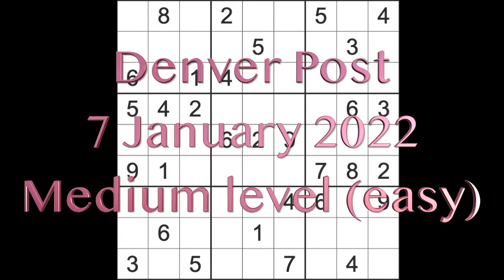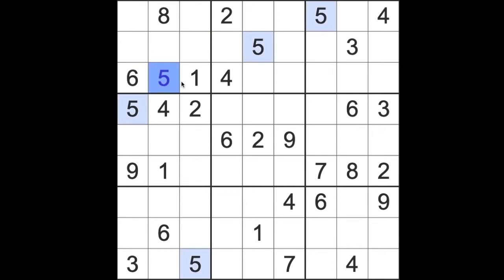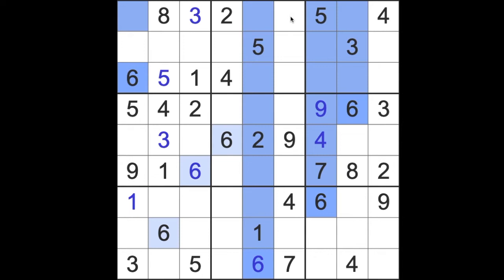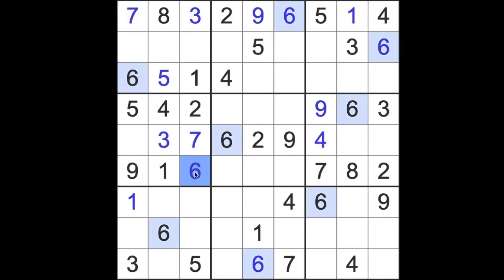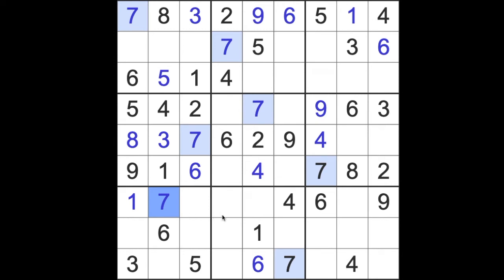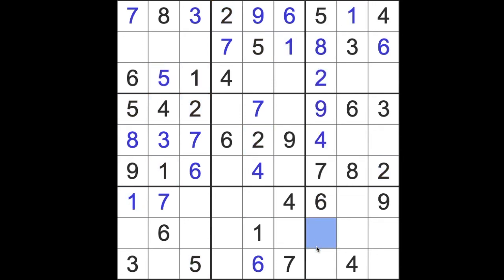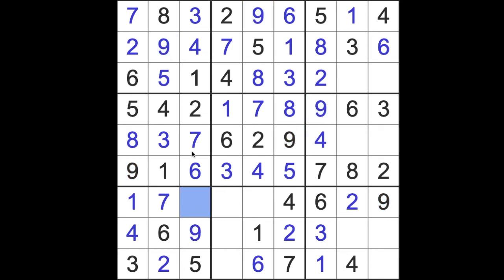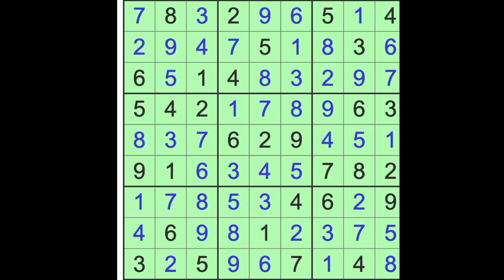Sudoku solution – Denver Post sudoku 7 January 2022 Medium level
First time playing the Denver Post medium level sudoku. It's very suitable for beginners so novices need not be afraid of this one. Here's the link to the Denver Post (I hope it works okay)

(I don't see a date on it so it could be one that changes daily like the NY Times.)